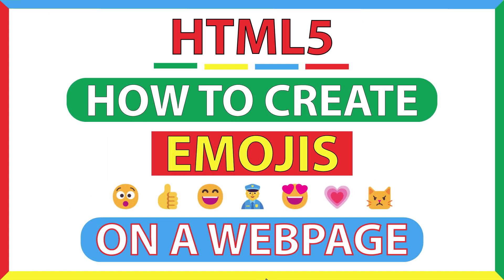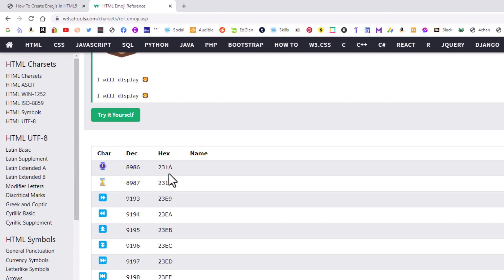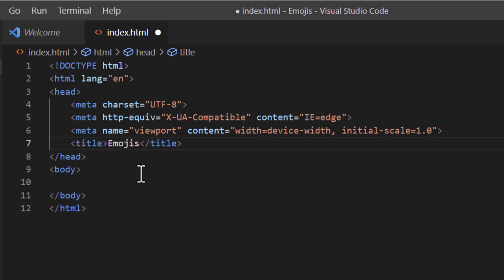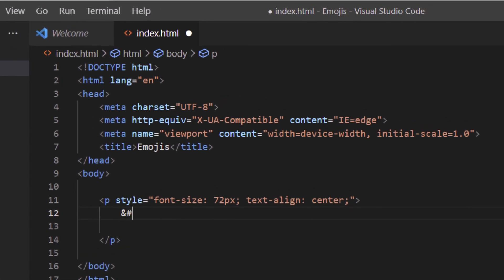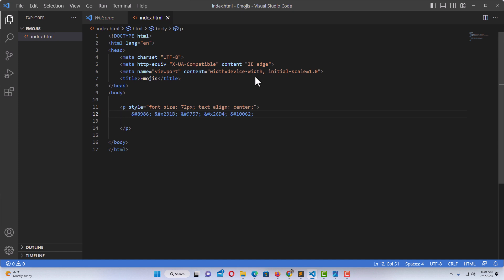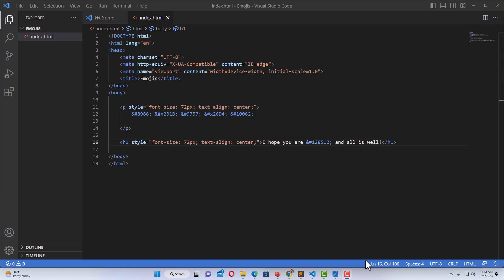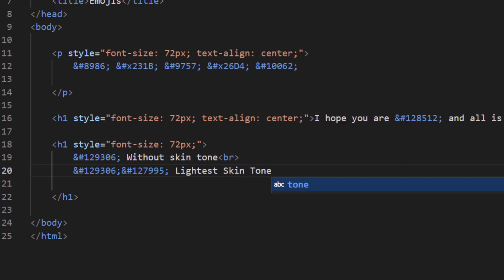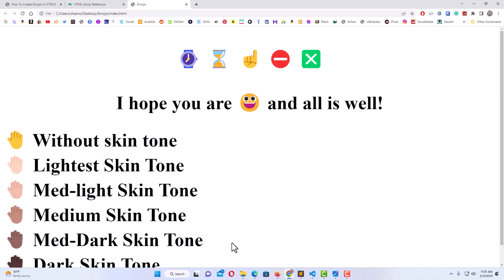How to Insert Emojis into a Webpage Using HTML – Quick & Easy Guide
Want to add emojis to your website? In this step-by-step tutorial, I’ll show you How insert emojis into your webpage using HTML. This guide will help you enhance your web design with fun and expressive emojis!

Chapters
0:00 How To Insert Emojis Into A Webpage Using HTML
0:20 Example Creating Emojis Using HTML
1:10 W3Schools HTML Emoji Reference Page
2:03 How To Use HTML Emoji Hex Or Dec Numbers
3:03 How To Set Up A Website Using VS Code
4:20 How To Create An HTML Boilerplate In VS Code
5:00 Creating Emojis Using HTML
1045 How To Add Emojis Within Text Using HTML
12:38 How To Change The Skin Tone On Emojis Using HTML